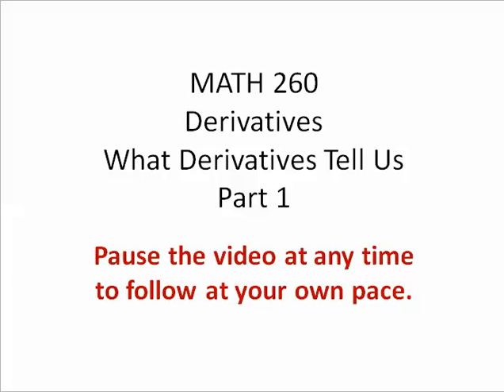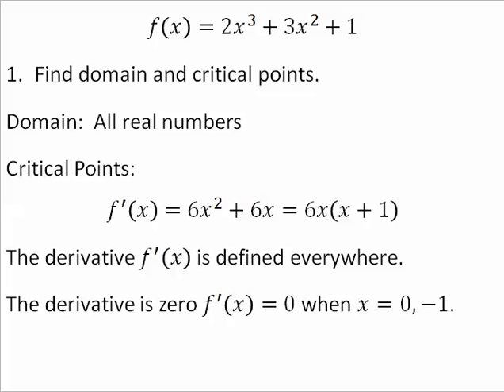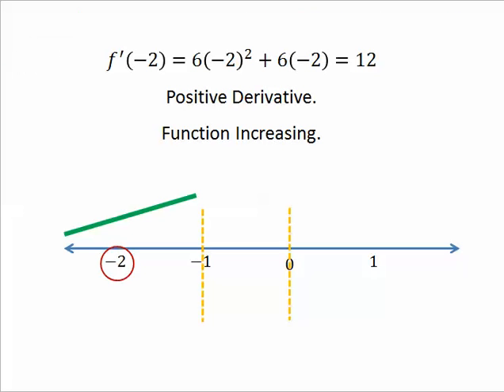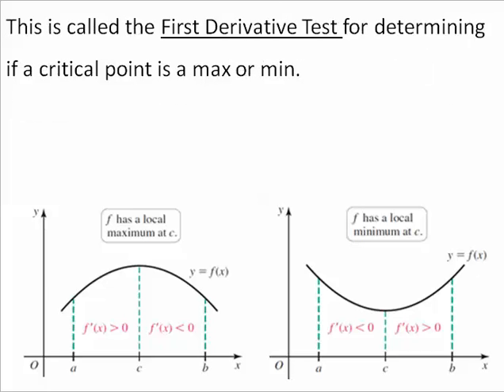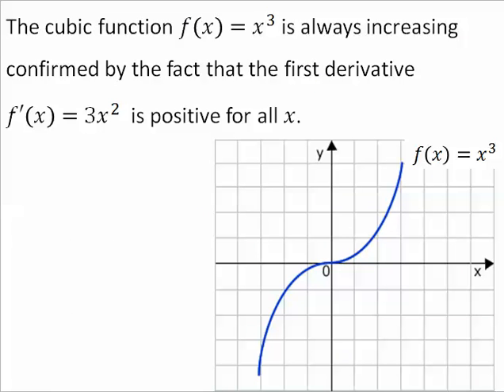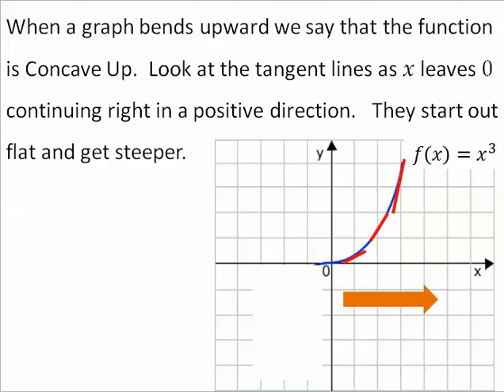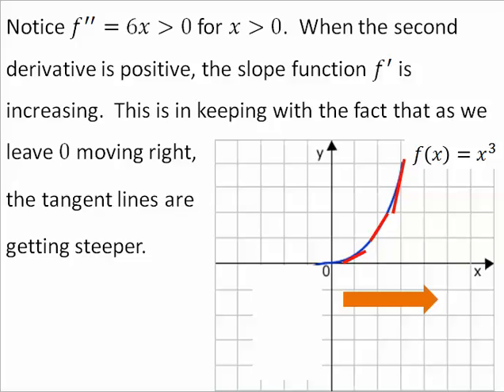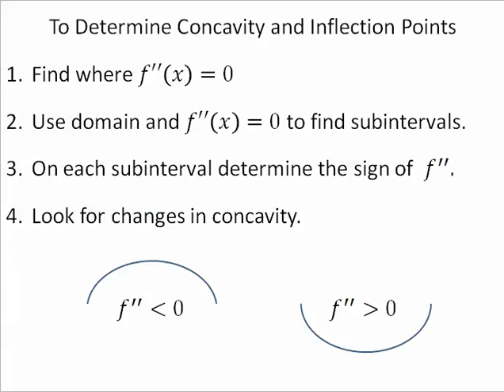4.2 What Derivatives Tell Us Part 1